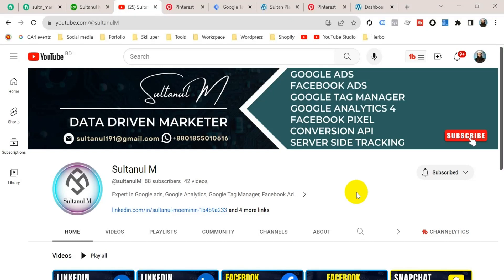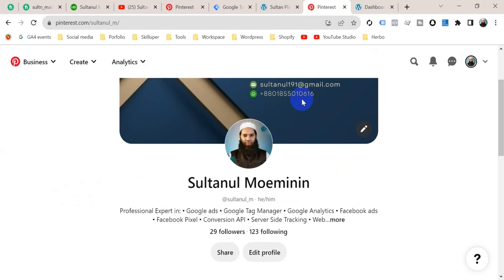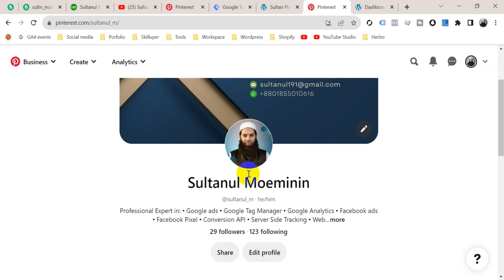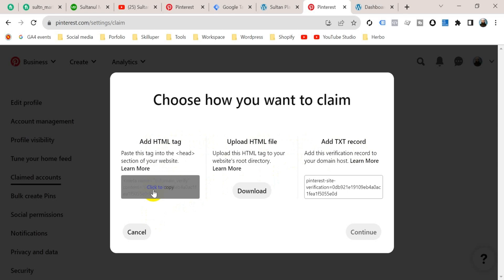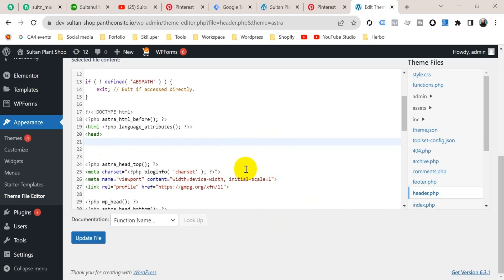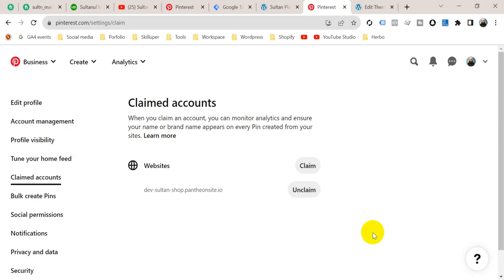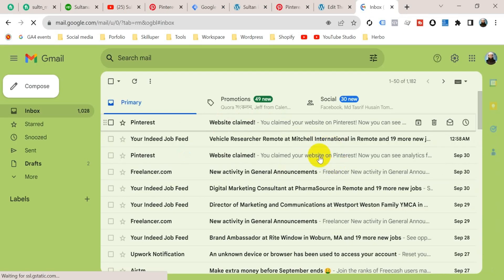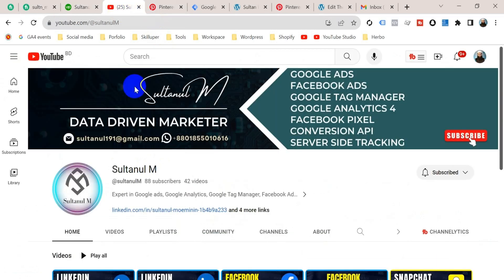Claim website in Pinterest | Verify domain on Pinterest|How to claim website in pinterest Sultanul M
About video
In this video, I have shown to Claim website in Pinterest | Verify domain on Pinterest|How to claim website in pinterest Sultanul M

About me:

I'm a dedicated, seasoned professional in digital marketing with extensive expertise in social media and search engine marketing and a track record of delivering excellent outcomes. I have more than 3 years of expertise managing digital marketing campaigns for customers of diverse sizes, industries, and spending ranges.

I'm the one other companies and independent contractors hire to create and manage the SEM and SMM accounts for their customers. Cut out the middleman and let's collaborate. I understand how to use digital marketing to expand companies and increase sales.

Below is a brief list of my services:

✅ Google ads
✅ Google Tag Manager
✅ Google Analytics
✅ Web Analytics
✅ Facebook Ads
✅ Facebook Pixel
✅ Marketing strategy

how to
pinterest marketing bangla
pinterest marketing bangla tutorial
pinterest marketing tutorial
pinterest marketing bangla tutorial full
bangla tutorial
new bangla tutorial
what is pinterest in bangla
claim website pinterest
how to claim website on pinterest
claim website on pinterest
pinterest marketing strategy
pinterest website claim
wordpress confirm pinterest
pinterest strategy
how to claim wordpress website on pinterest
how to confirm your website on pinterest
pinterest marketing
pinterest tutorial
claim blog pinterest
how to get traffic from pinterest
pinterest seo
pinterest marketing tips
pinterest tips
pinterest business
how to claim your website on pinterest
pinterest tag wordpress
how to verify website on pinterest
cliam website on pinterest
pinterest marketing
verify domain pinterest
hwo to claim website
pinterest marketing strategy
pinterest marketing tutorial
pinterest traffic
Google ads
Google analytics
Google tag manager
google marketing
E commerce tracking
Conversion tracking
Server side tracking
Facebook ads
Facebook marketing
Pixel
Conversion API
CAPI
facebook pixel